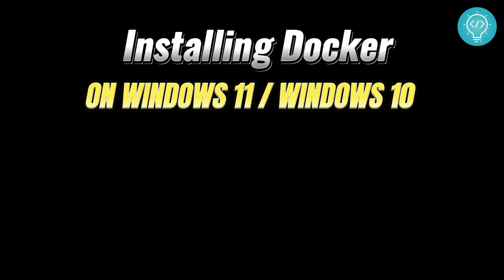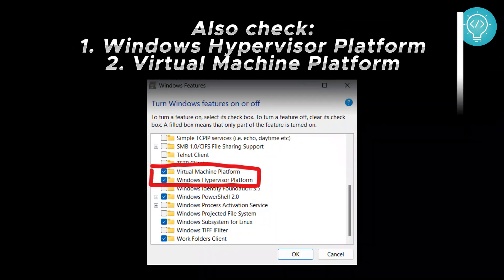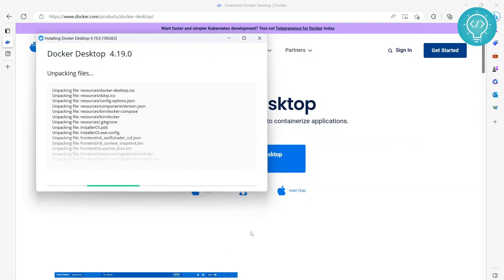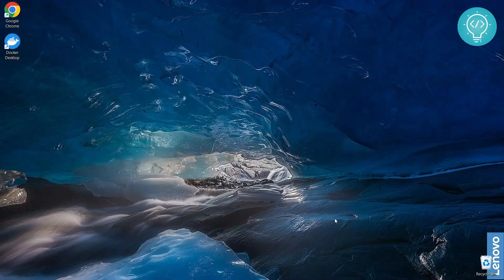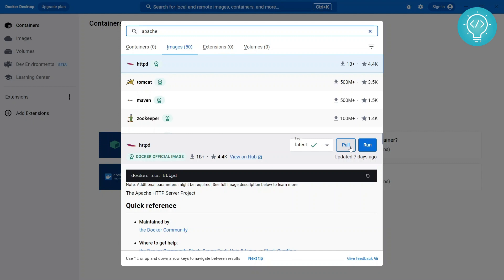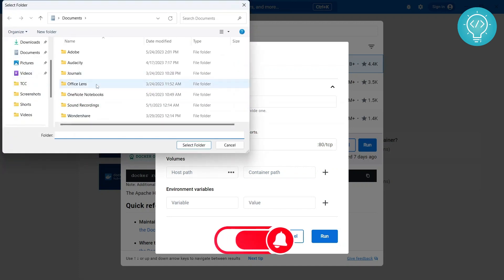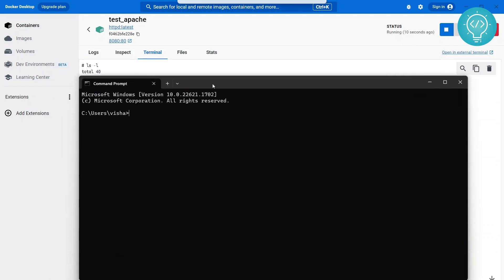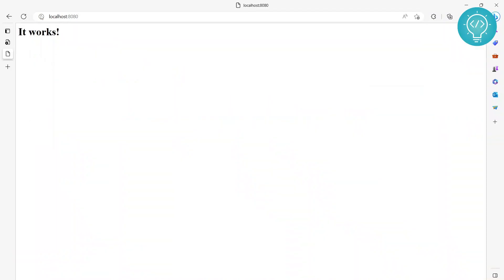How to Install Docker in Windows 10 / 11 (Latest)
In this video, I will show you how we can Install docker desktop on windows 11 and windows 10. I'll cover three essential steps to get you up and running with Docker in no time.

First, I'll show you how to enable WSL (Windows Subsystem for Linux) and virtualization on your Windows operating system. These prerequisites are crucial for seamless Docker installation and containerization.

Next, I'll walk you through the installation process, providing clear and concise instructions. You'll learn how to download and install Docker Desktop, the user-friendly interface for managing Docker containers on Windows.

Once Docker is set up, I'll dive into running your first container. I'll guide you through the process of pulling a Docker image and launching a container, allowing you to experience the power and versatility of containerization firsthand.